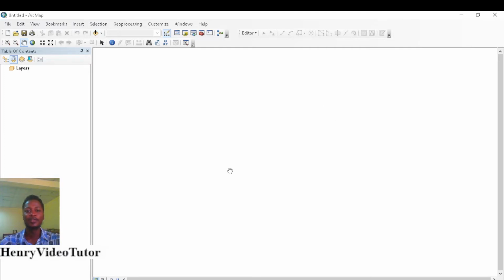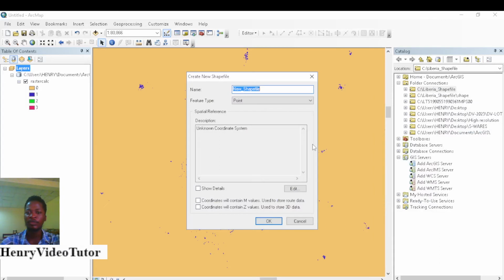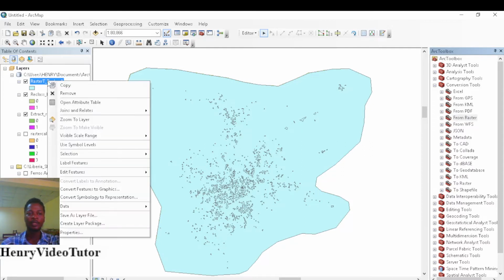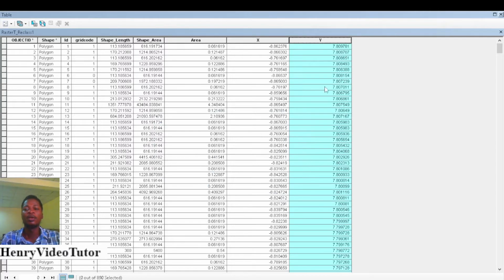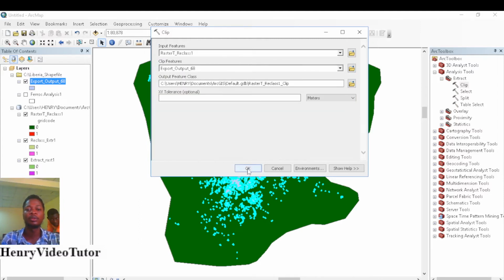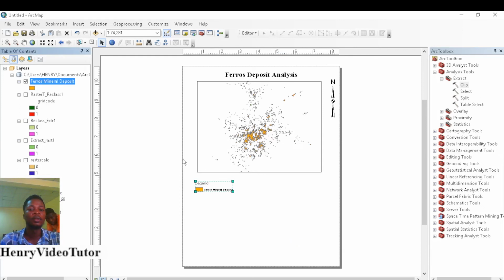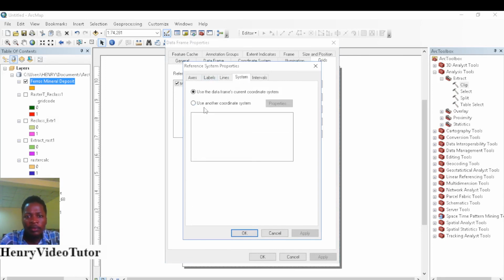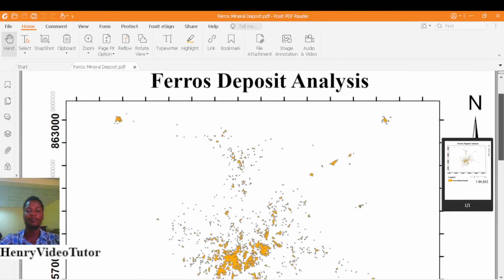EXtracting Ferros Mineral Deposit from Satellite Image, Step by Step tutorial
Using the SWIR and NIR bands, the ferrous minerals (FM) ratio approach is a geological indicator for locating rock features that include some proportion of iron-bearing minerals. Mineral composite mapping use FM. SWIR / NIR = FM. With the aid of ArcGIS, it's supper cool to extract the Ferros Mineral deposit from your satellite bands.